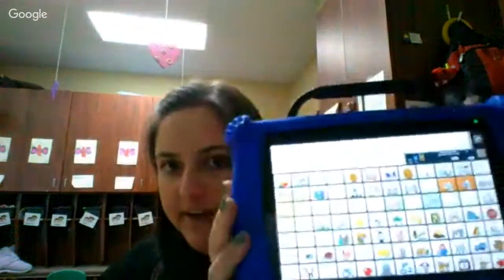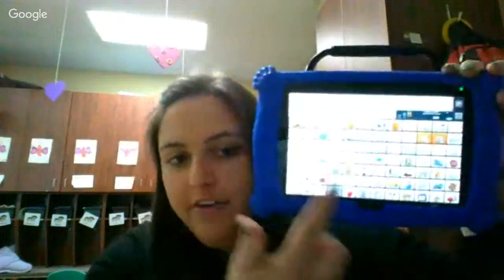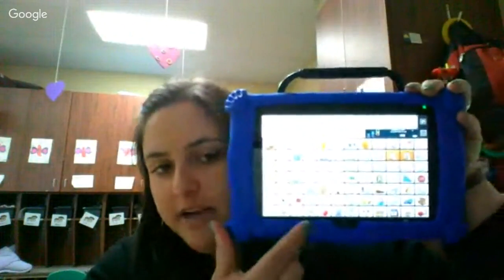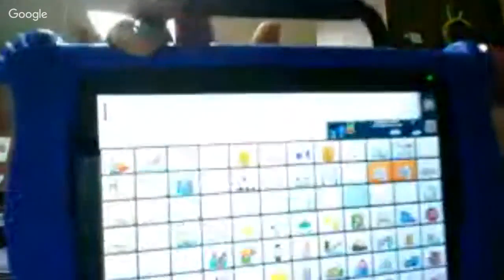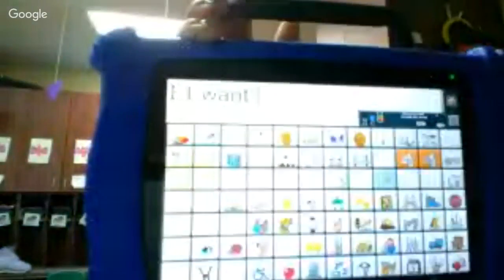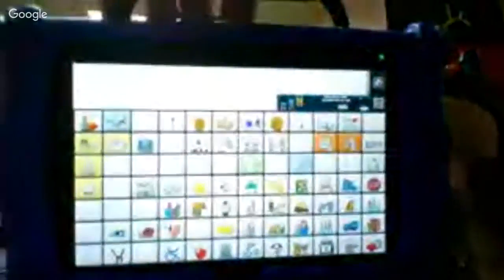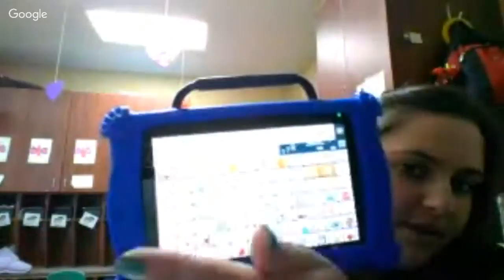Margaret Wilson SGD Review